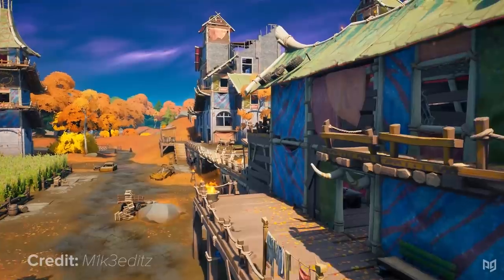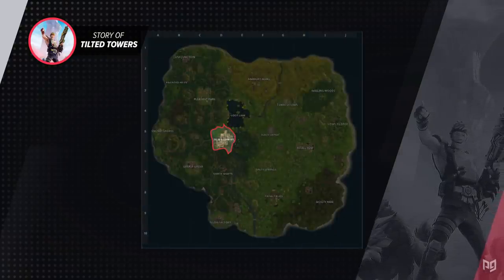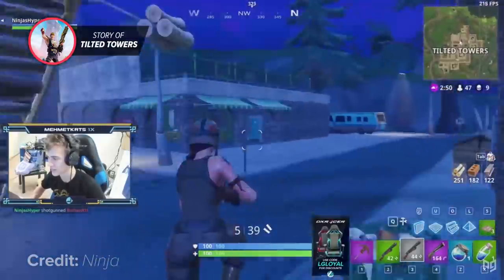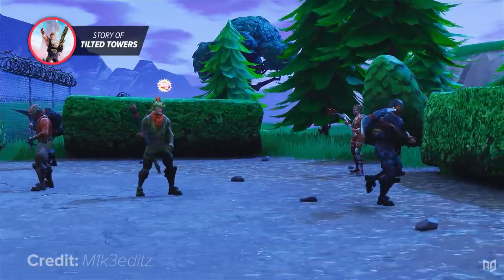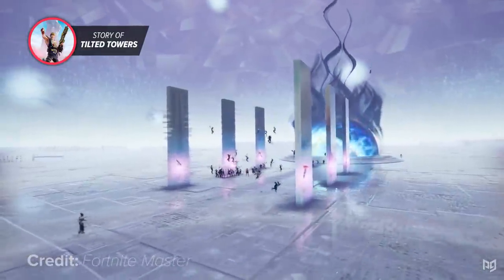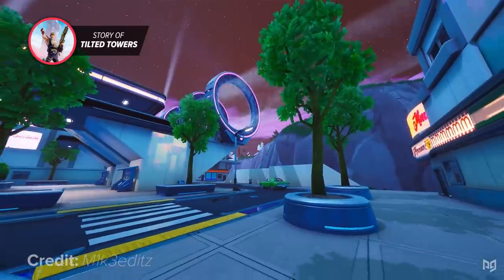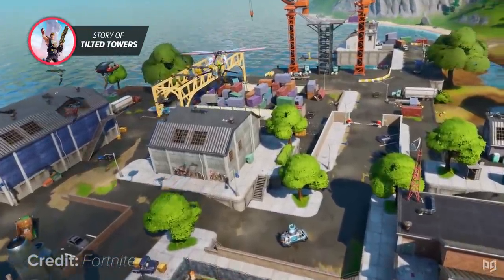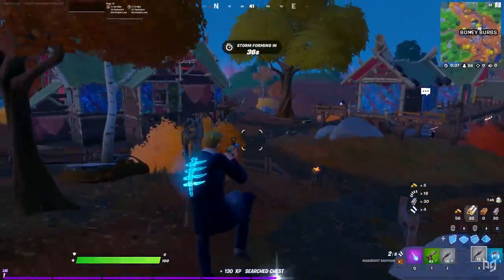The Story of Tilted Towers: Fortnite's Most Iconic Location